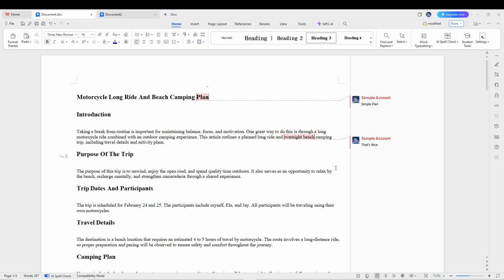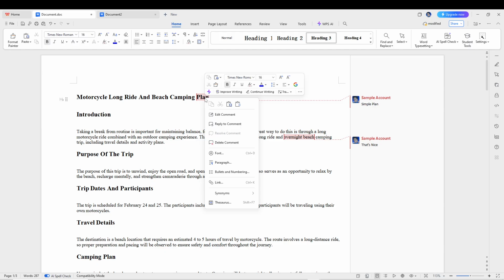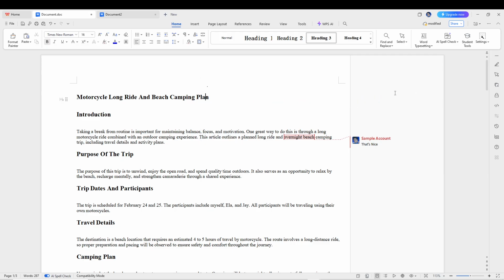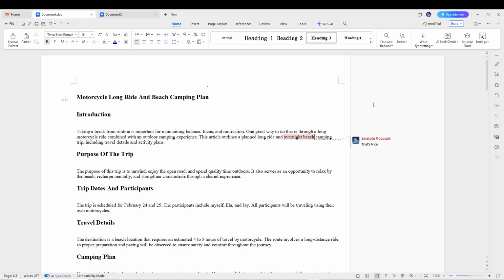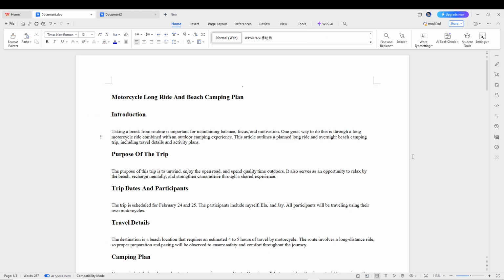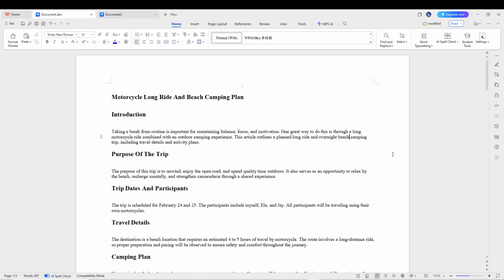How To Remove Comments In WPS Office [2026 Guide]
In today's video, we'll show you how to remove comments in WPS Office, a practical skill for document management. This tutorial is part of our ongoing 'how to edit' series, designed to boost your 'productivity' and organization. We'll guide you through the steps, ensuring you can efficiently manage your 'word' documents and maintain a professional presentation. This 'software review' highlights the ease of use within WPS Office for such tasks.